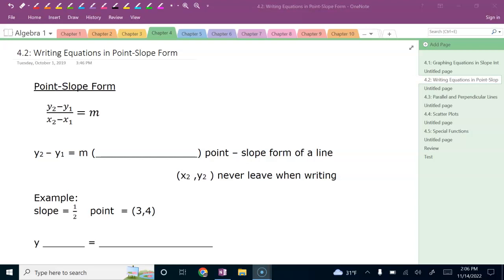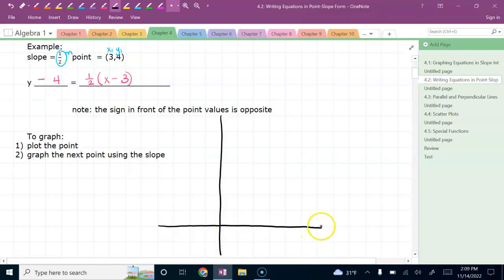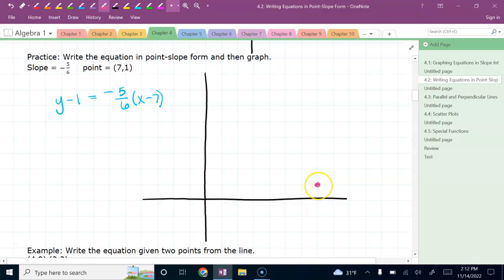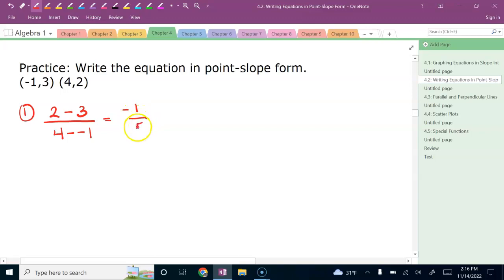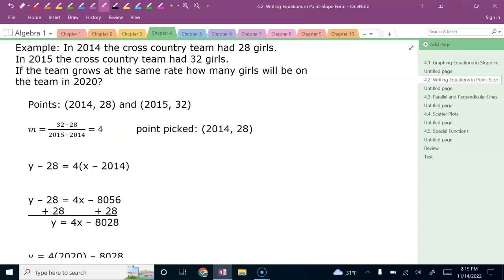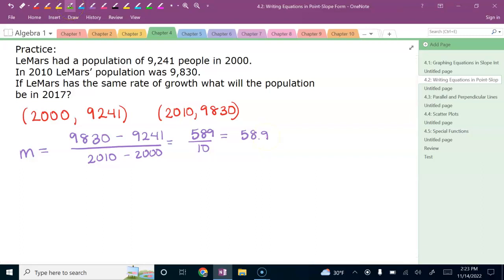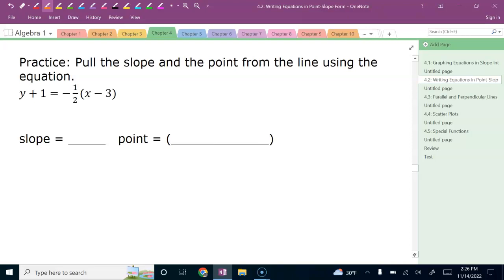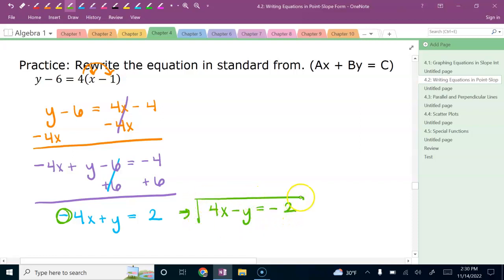4.2 Writing Equations in Point Slope Form